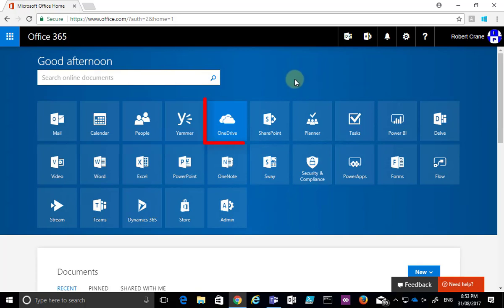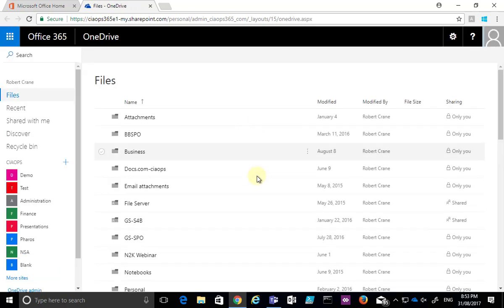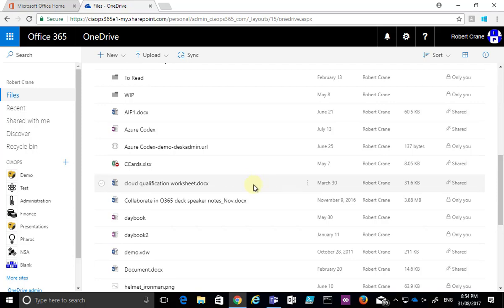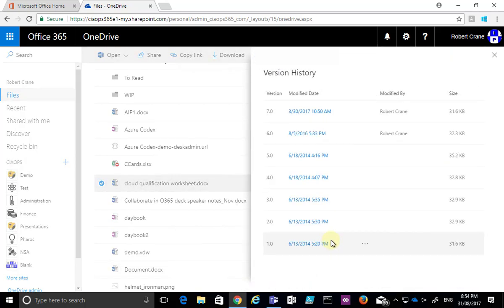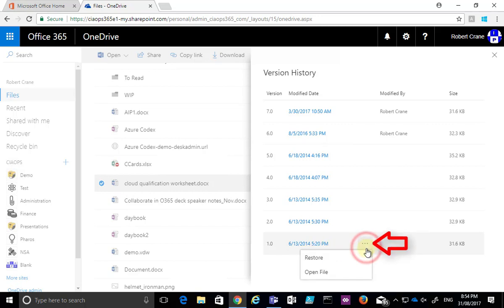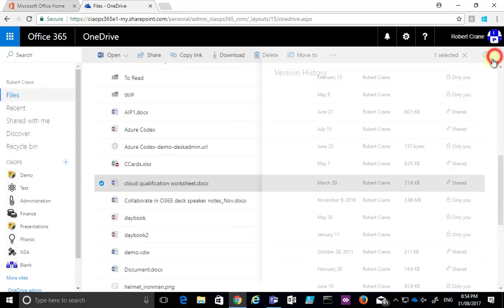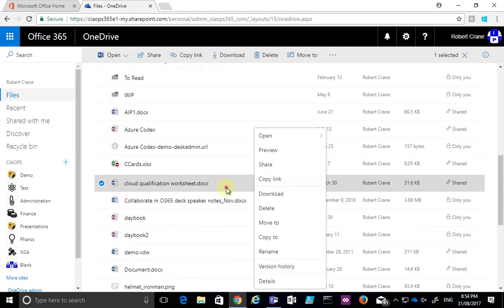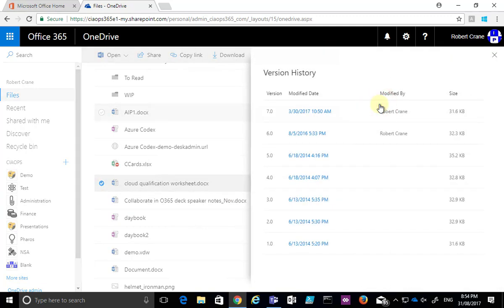How to restore a previous verion of a file with OneDrive for Business